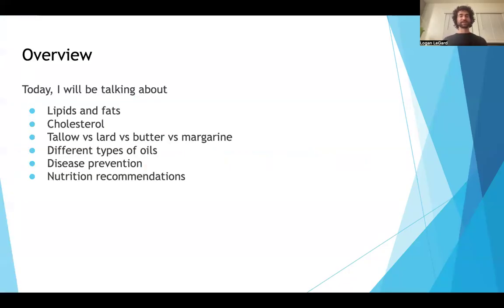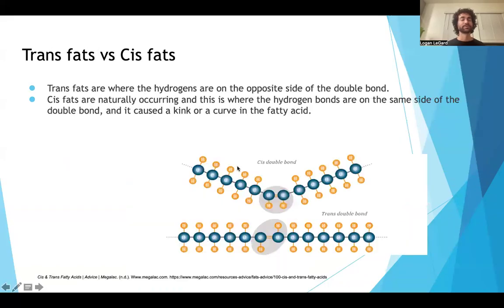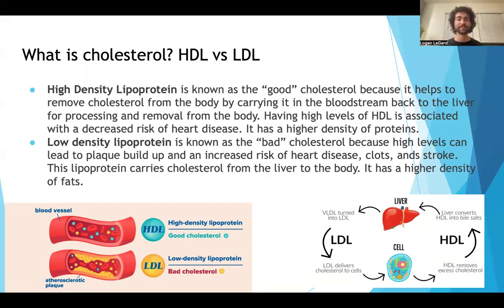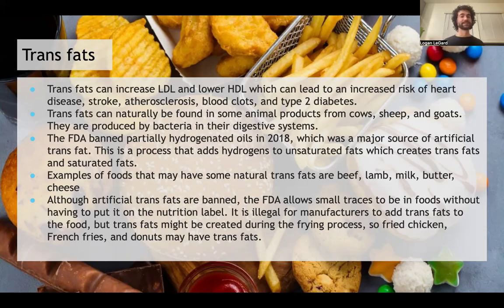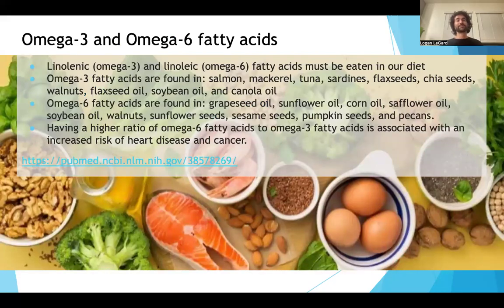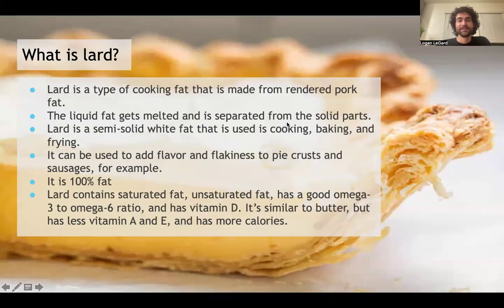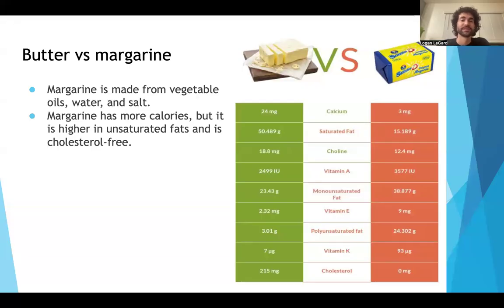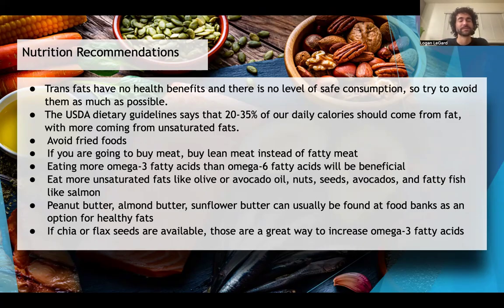Learn about Fats